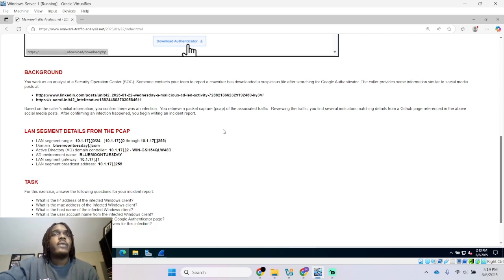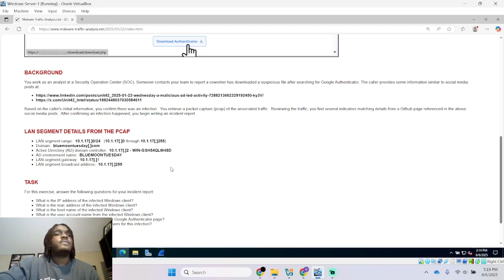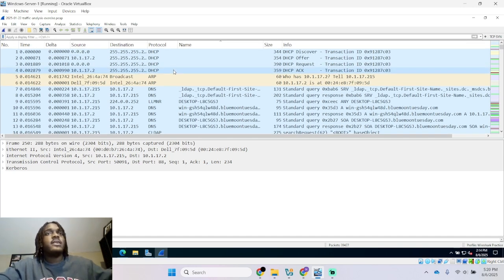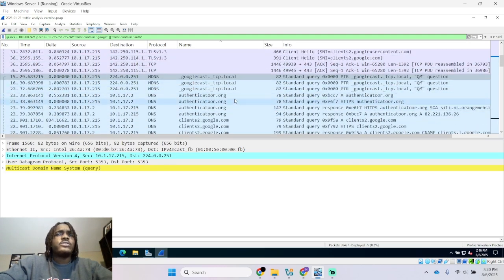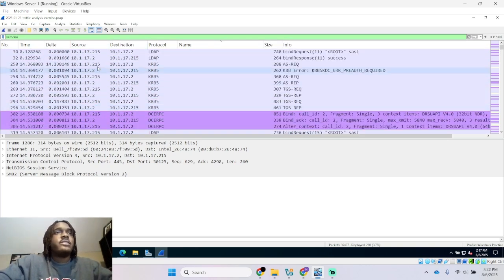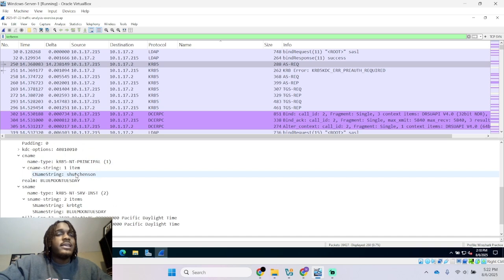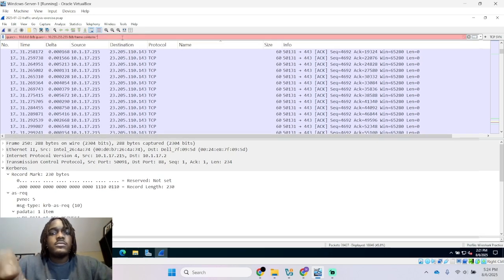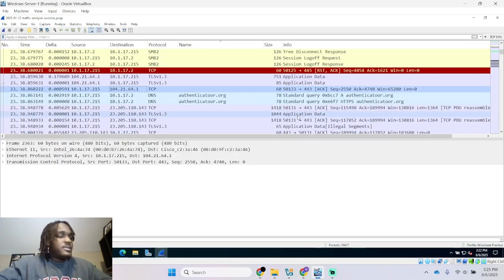PCAP Analysis in Wireshark: Investigating a Malware Infection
In this video, I walk through a Wireshark project where I analyze a packet capture (PCAP) and identify the path of infection.

Scenario:
A user downloaded a suspicious file after visiting a typosquatted website posing as a Google Authenticator.  I was tasked with confirming the infection, identifying the infected host, and determining the external infrastructure involved in the infection.

What I cover in this video:

Using Wireshark filters to isolate suspicious traffic

Identifying the infected IP, MAC address, and hostname

Analyzing DNS requests to find malicious domains

Documenting Indicators of Compromise (IOCs) for a SOC incident report

This project demonstrates my ability to investigate real‑world malware incidents using Wireshark.